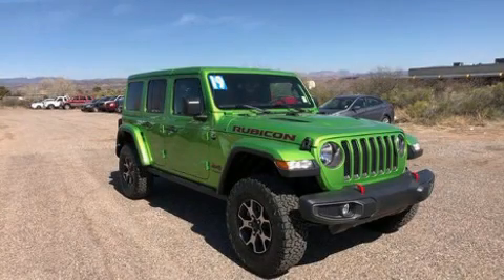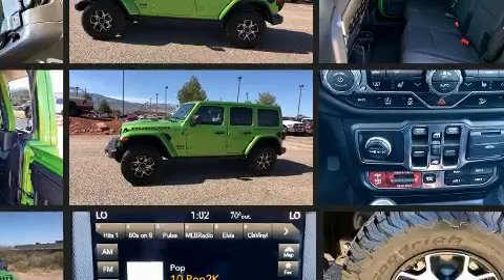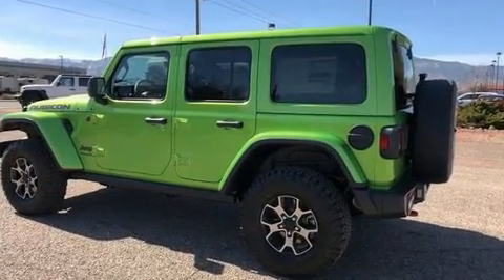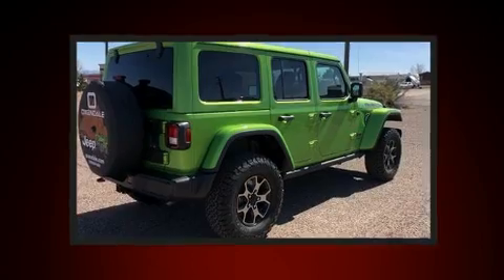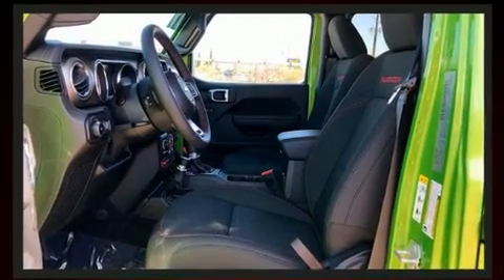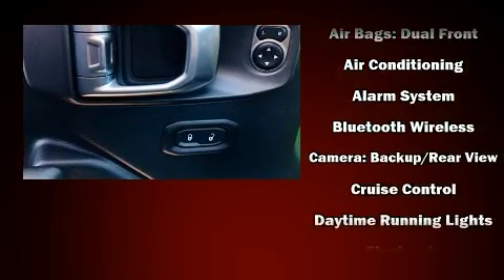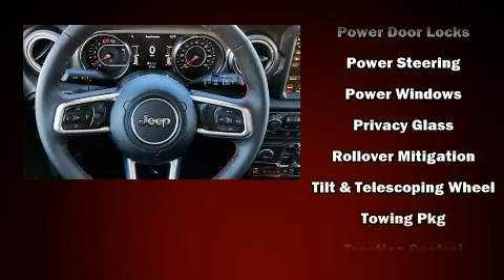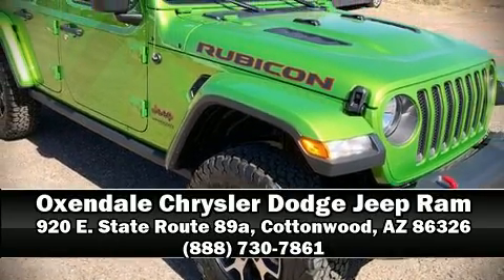2019 Jeep Wrangler UNLIMITED RUBICON 4X4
Oxendale Chrysler Dodge Jeep Ram
920 E. State Route 89a

Load your family into the 2019 Jeep Wrangler Unlimited. It features an automatic transmission, 4-wheel drive, and a 2 liter 4 cylinder engine. The engine breathes better thanks to a turbocharger, improving both performance and economy. Jeep prioritized comfort and style by including: front and rear reading lights, 1-touch window functionality, a tachometer, skid plates, a trailer hitch, rear wipers, and remote keyless entry. Audio features include an AM/FM radio, steering wheel mounted audio controls, and 9 speakers, providing excellent sound throughout the cabin. Jeep also prioritized safety and security with features such as: dual front impact airbags with occupant sensing airbag, integrated roll-over protection, traction control, brake assist, a panic alarm, an emergency communication system, and 4 wheel disc brakes with ABS. Various mechanical systems are monitored by electronic stability control, keeping you on your intended path. We have the vehicle you've been searching for at a price you can afford. Stop by our dealership or give us a call for more information.